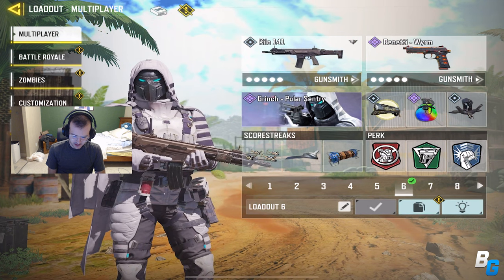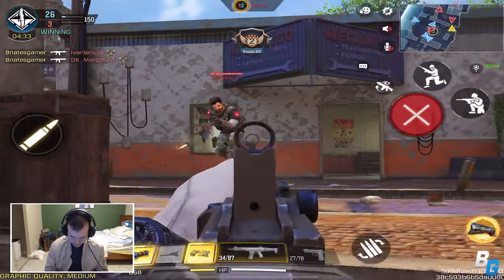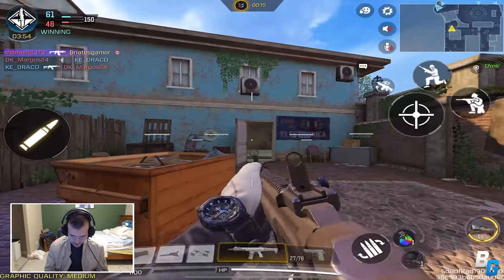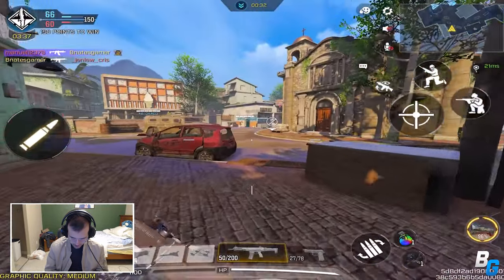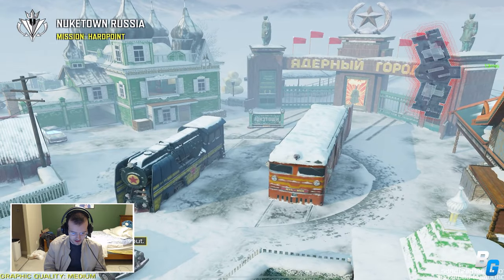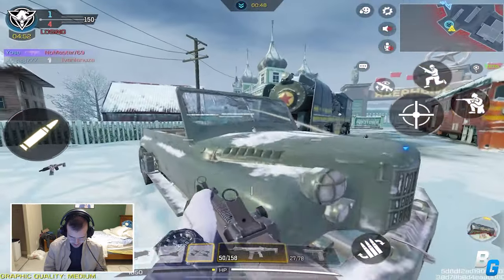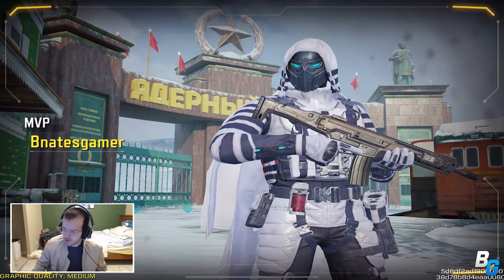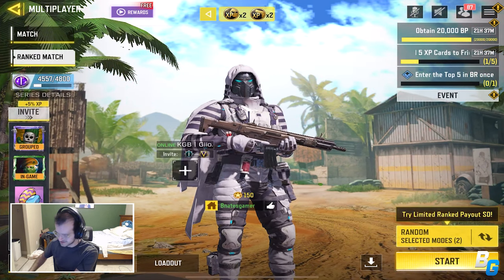NEW KILO 141 GAMEPLAY! | Call of Duty Mobile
Brand new Kilo 141 assault rifle gameplay!